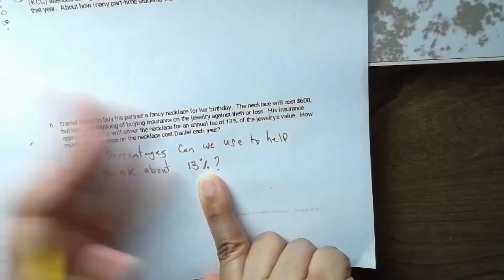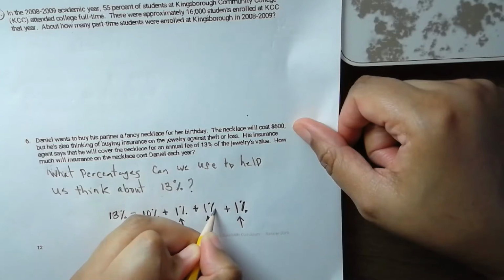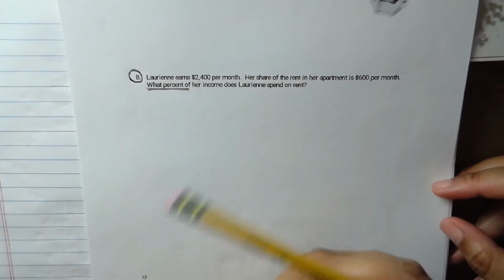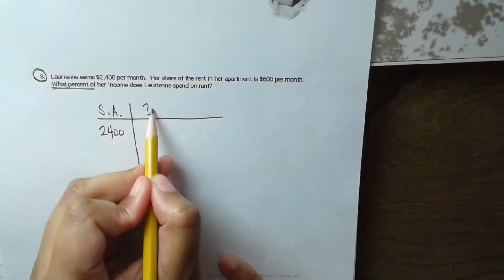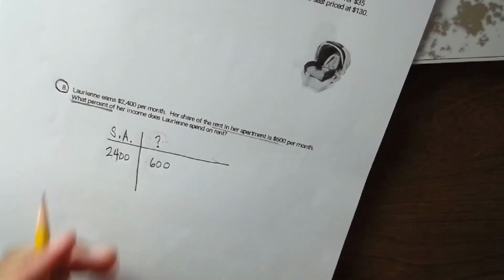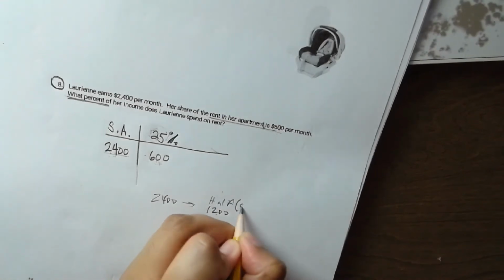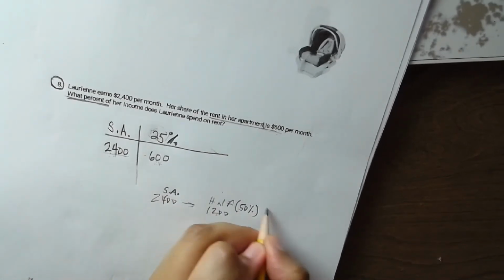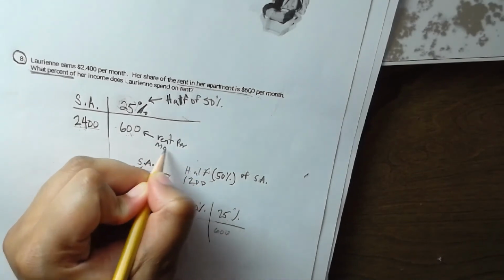Phase 2 Percent Review 5